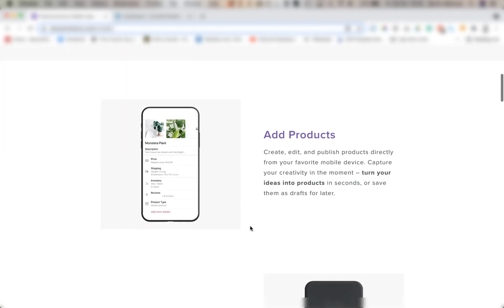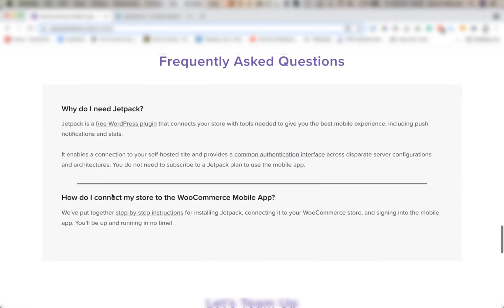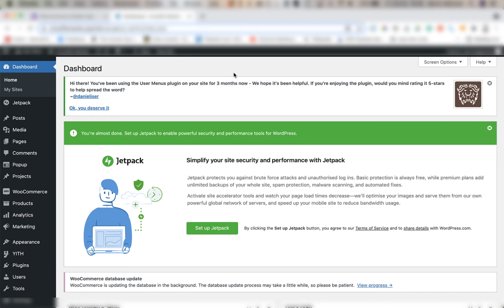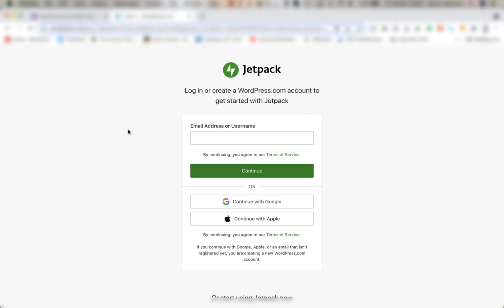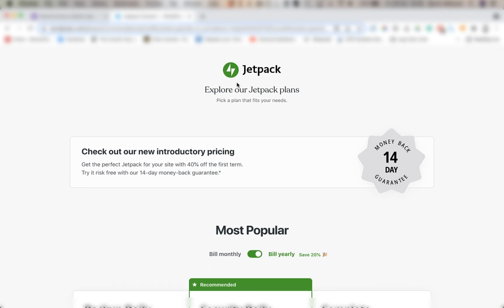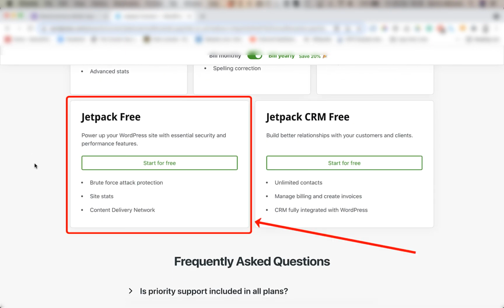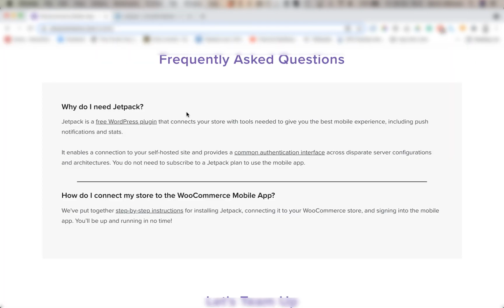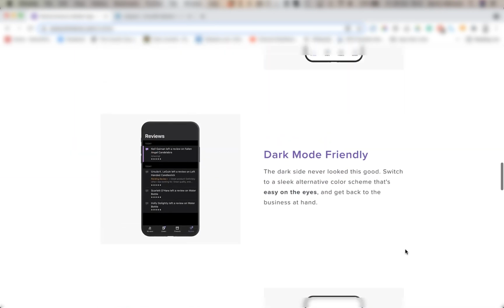How to Connect DPO Store to the WooCommerce Mobile App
Run your DPO Store from anywhere! Manage your business on the go with the WooCommerce Mobile App. Create products, process orders, and keep an eye on key stats in real-time.

In this video, we will show you how to connect the WooCommerce Mobile App to your store and where this information can be viewed.